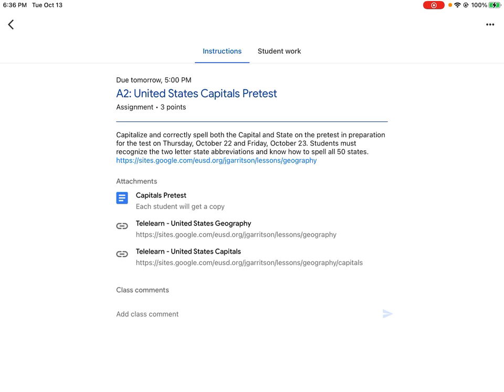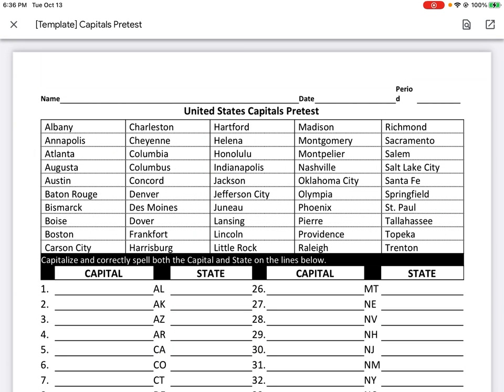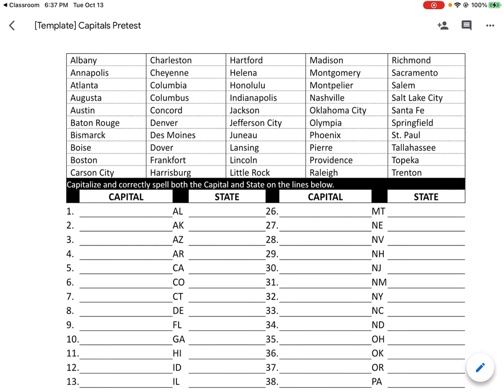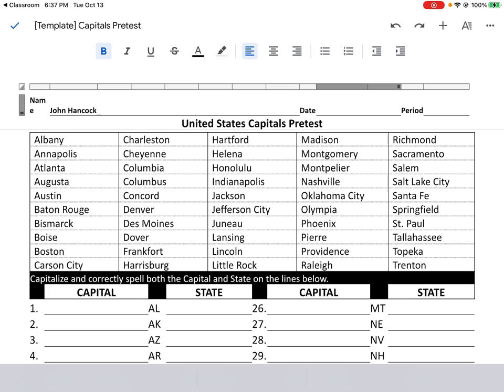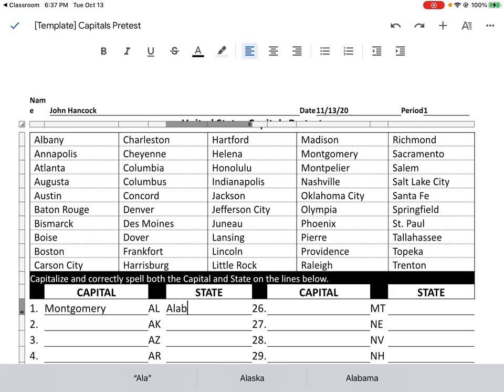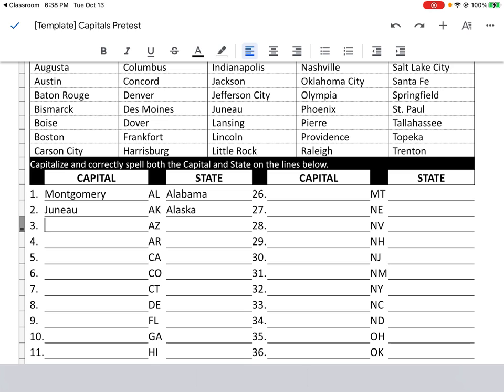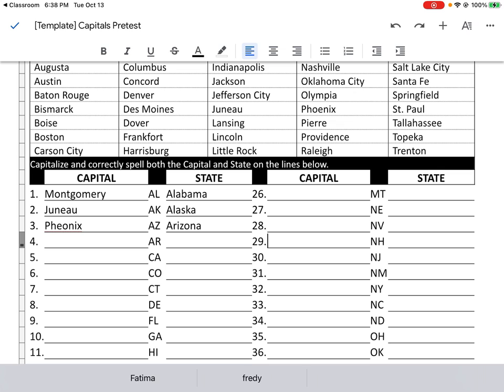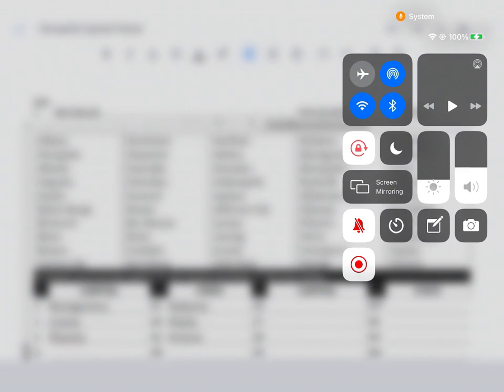How to turn on and off the Print Layout Feature in Google Docs